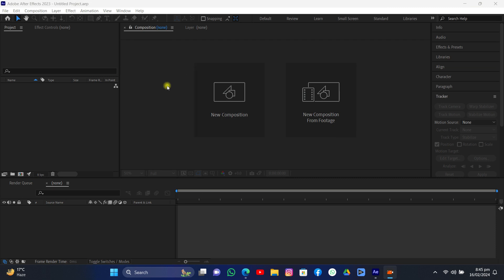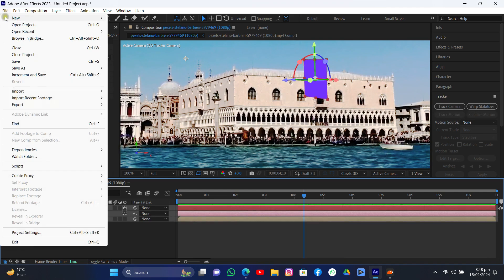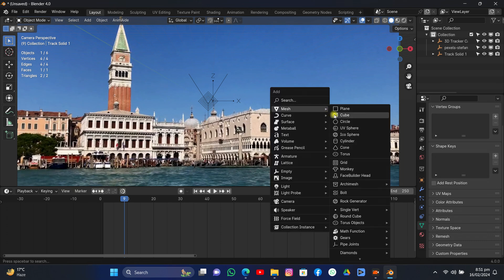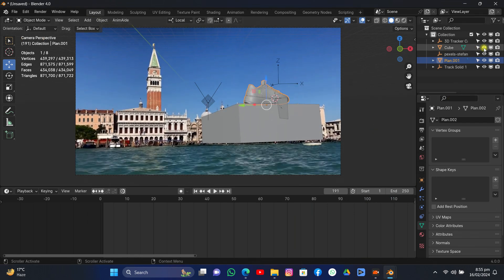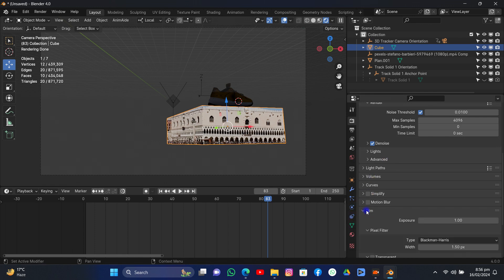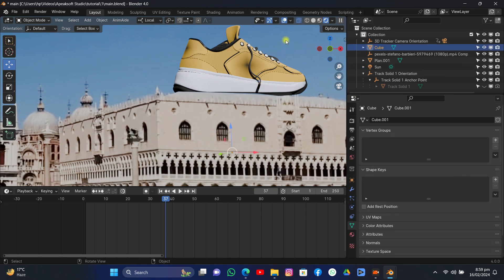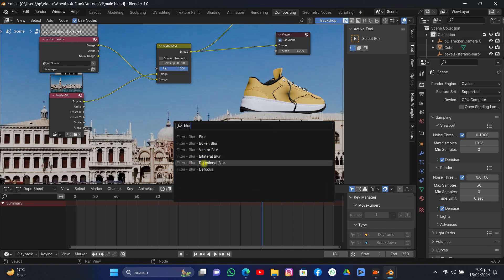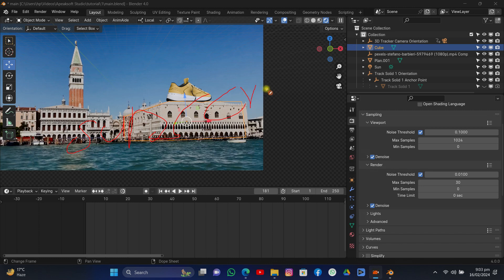Next level Product VFX with Blender And adobe after effects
In this video i am gonna show how to make your vfx to next level. Make product vfx with blender and after effects. I am gonna cover Motion Tracking, 3D scene Setup with blender and compositing in blender. ENJOY!

IGNORE
Product vfx
product vfx with blender
product vfx with after effects
learn after effects tracking
leanr visual effects
learn to make vfx in blender and after effects
product visual effect
blender vfx basics
after effects basic
beginner tutorial with blender 3d
blender 3d beginner tut
adobe after effects easy tutorial for beginners
motion tracking with after effects
3d setup with blender
compositing with blender
blender visual
blender cgi
blender computer generated imaginary